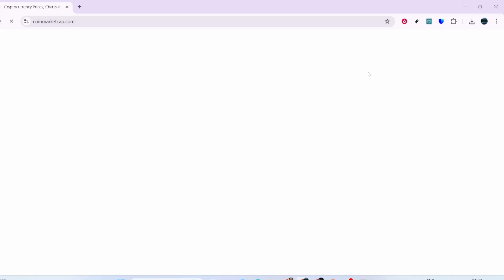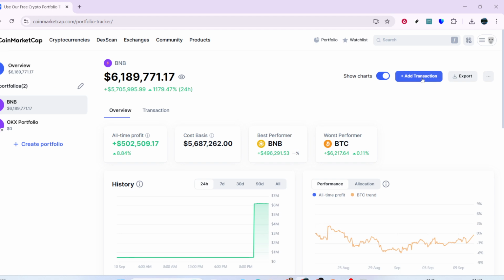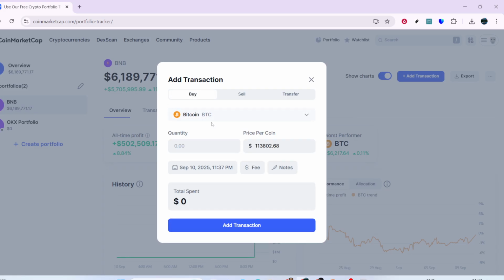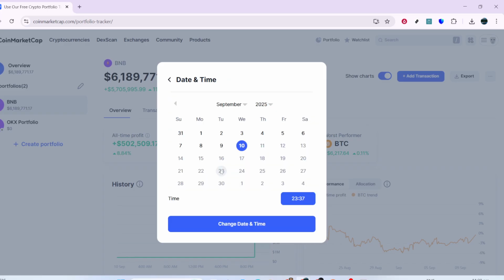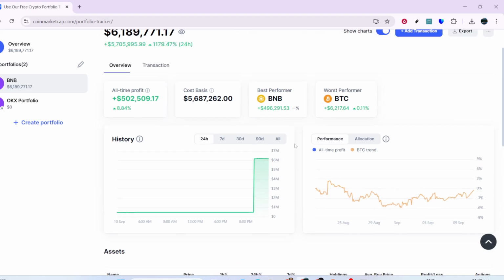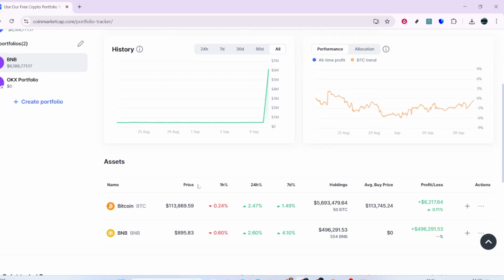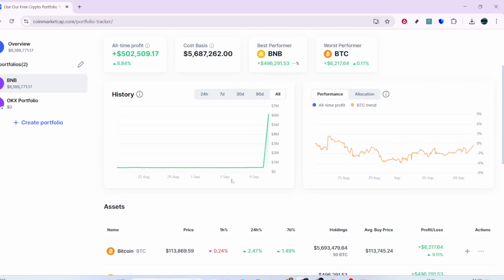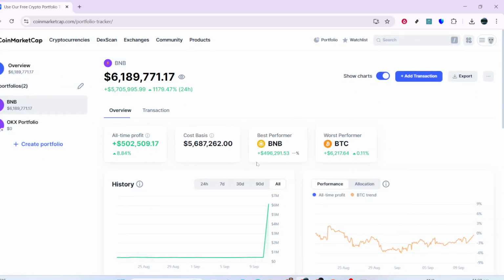How to Track Gains and Losses Using CoinMarketCap Portfolio